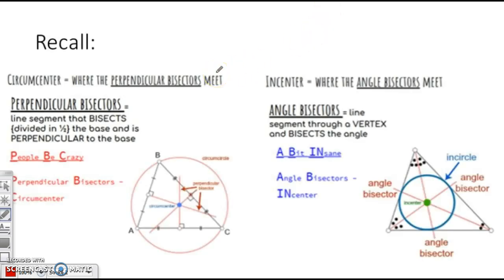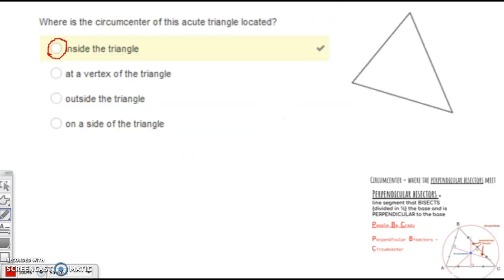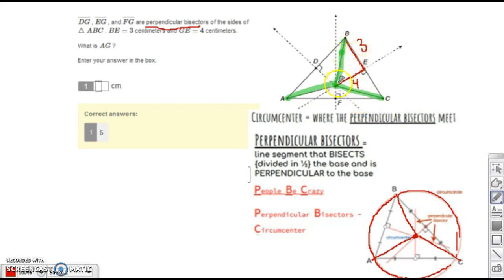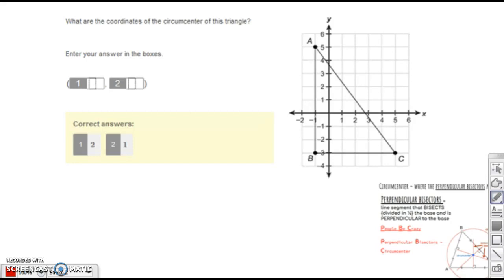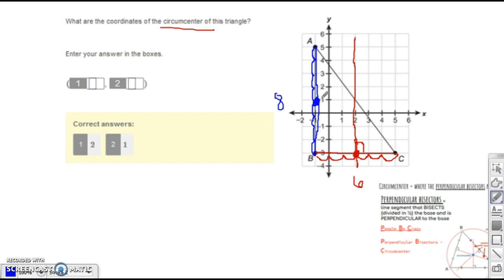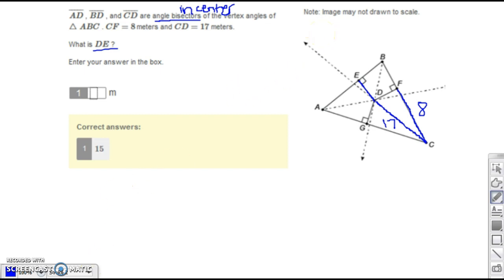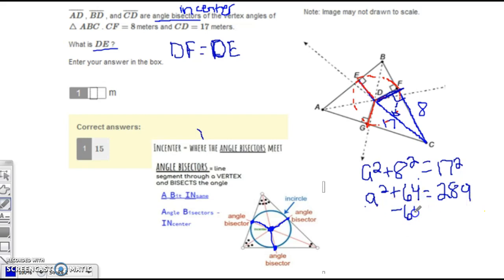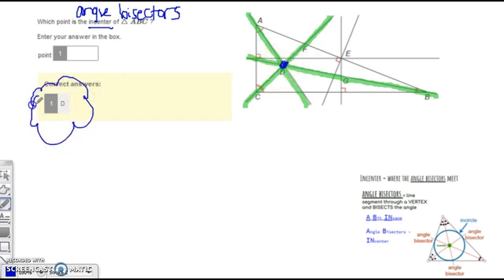Quiz 5.12 Help Video